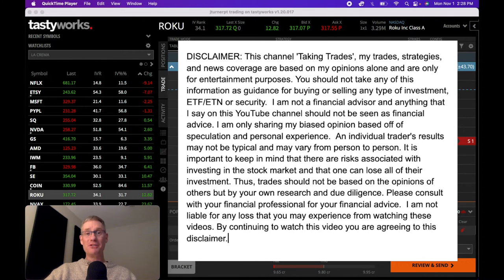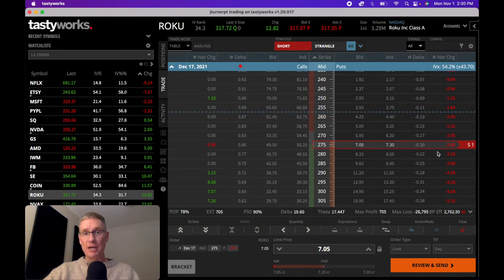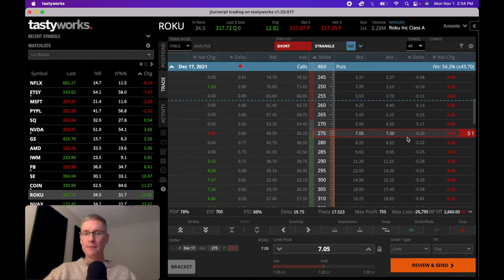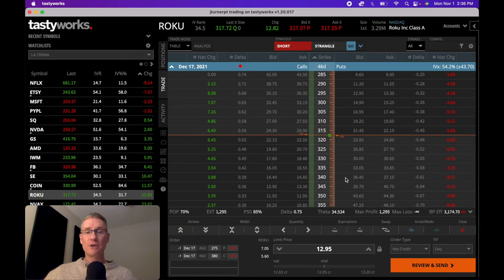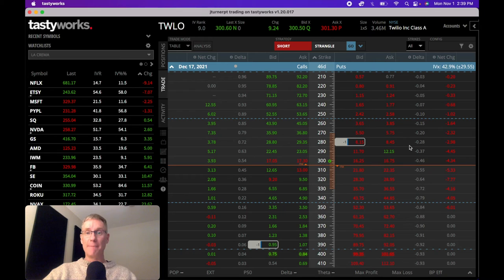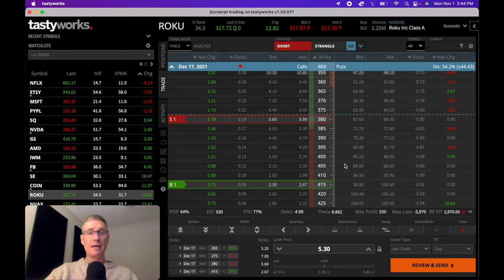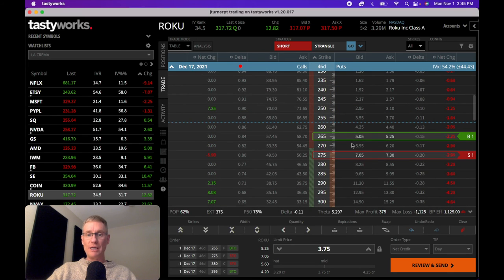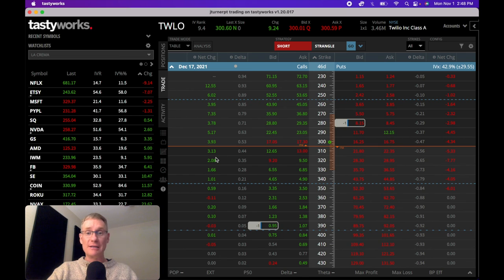✅ 10 Principles of Options Trading - EPISODE #3: How to use DELTA when trading options.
In todays video I'm going to try to help you better understand how to use DELTA when options trading. DELTA can allow you to mold an options position to be as long or short as you like, let me show you how in Episode #3 of 'Ten Principles of Options Trading.'